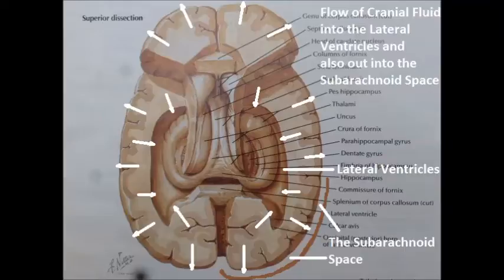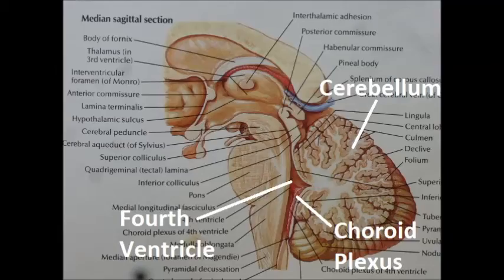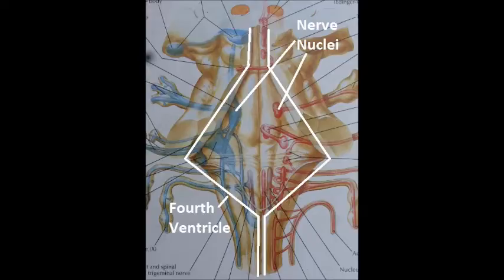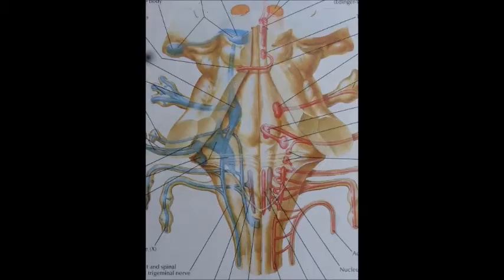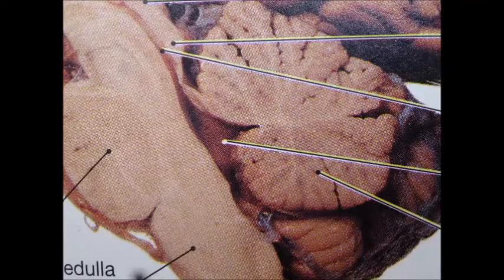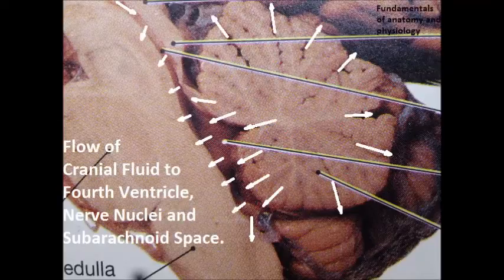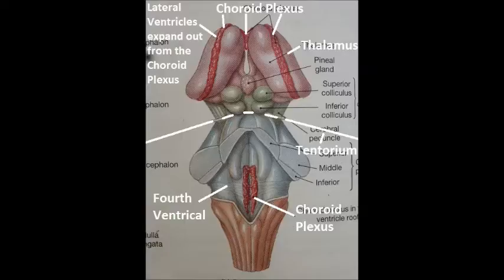Healing The Brain and Ventricles Part 1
A new image and vision for the Brain and Ventricles plus Guided Meditations to heal them. Also a Short meditation to Learn Holographic Breathing. hFor all the videos in this Series and to Learn Holographic Breathing, Click on this